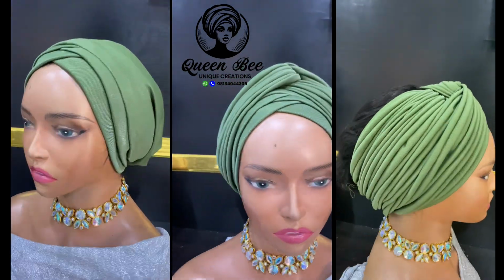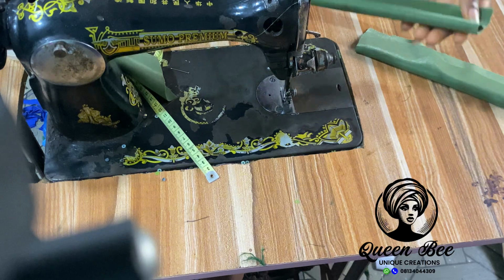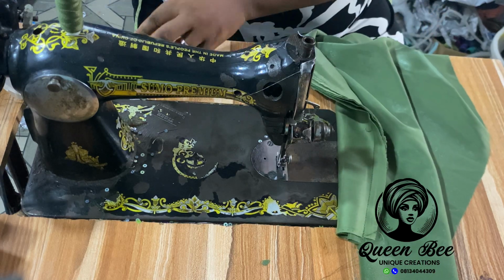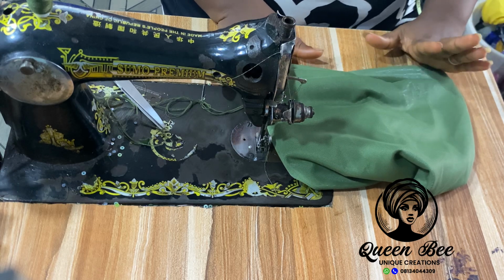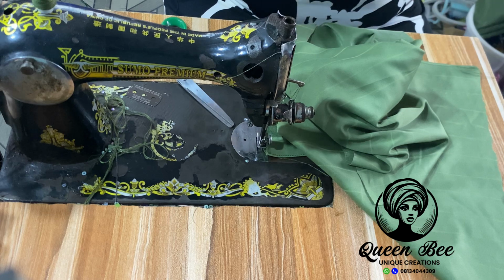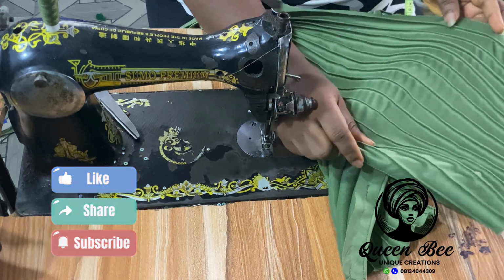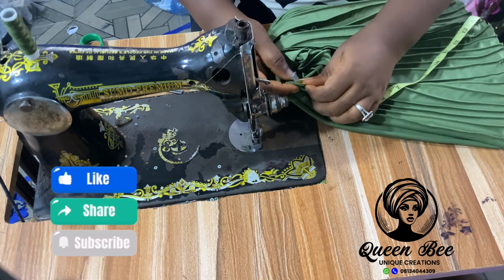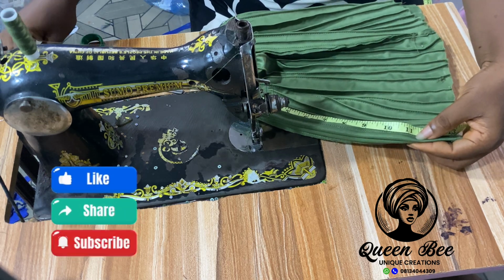MUST- WATCH! How to Make A Stunning 2-in-1 Pleated & Gathered Twist Turban|Super Easy for beginners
Ready to slay in style? In this beginner-friendly tutorial, I’ll show you step-by-step how to make a 2-in-1 pleated gathered twist turban** that’s both elegant and easy to achieve! Whether you're new to turban making or just want a new design to wow your clients or upgrade your look, this tutorial is for YOU.

This style is perfect for everyday wear, special occasions, or even your headwear business. No stress, no complicated steps—just a gorgeous, beginner-approved turban you’ll love creating.

What you’ll learn:
- How to pleat your fabric like a pro
- Creating a neat gathered effect
- Forming a stylish front twist
- Finishing techniques for a clean look

Grab your fabric, scissors, and let’s get started!

TikTok: [Turban and AutoGele Queen ]
Facebook: [Queen Bee unique Creations ]